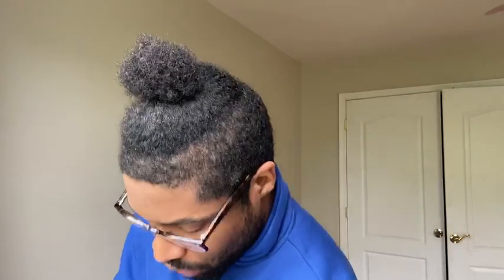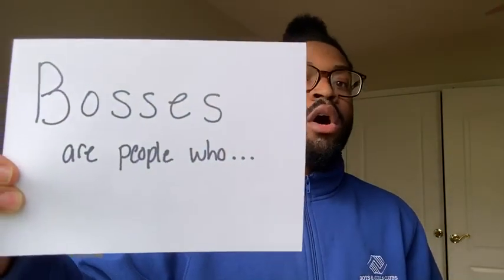Leaders vs Bosses with Mr. Corey